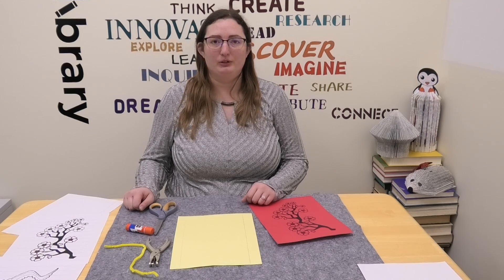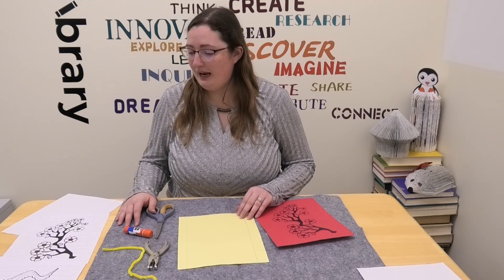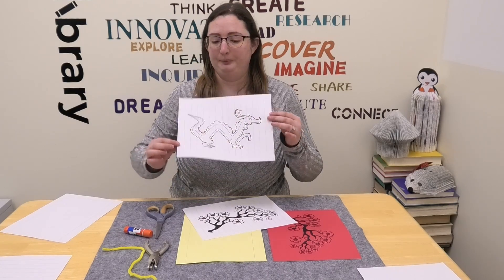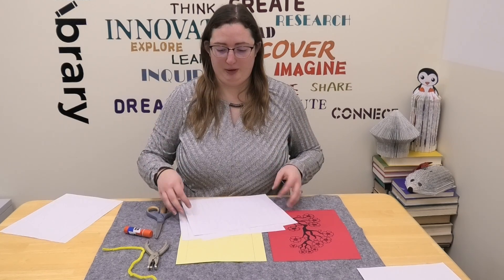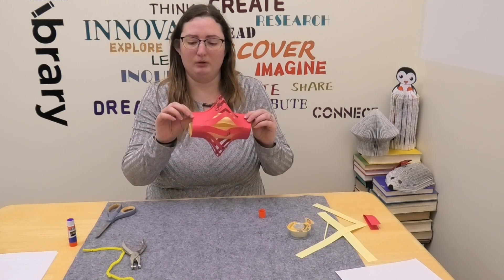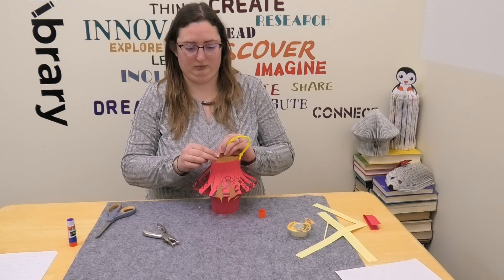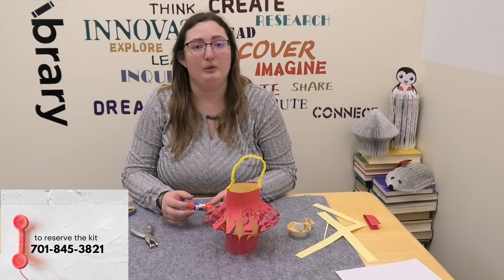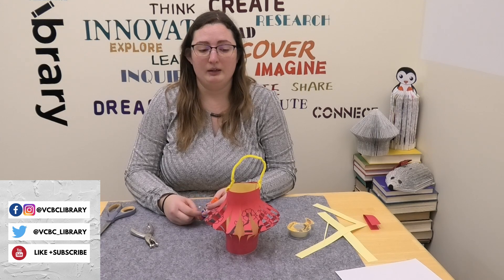Fun with Crafts: Paper Lantern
Make this cute lantern for Chinese New Year. You can pick up a Lanter Kit at the library.